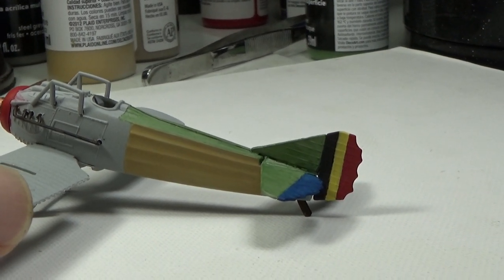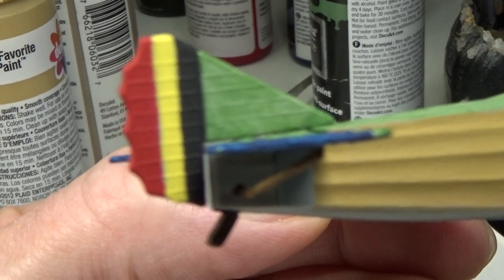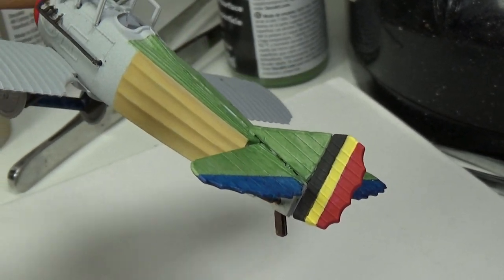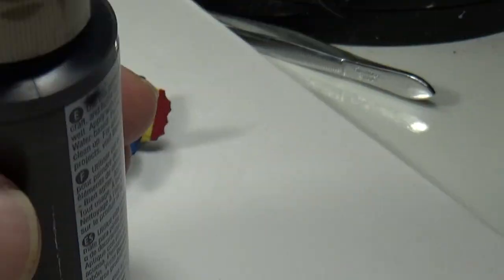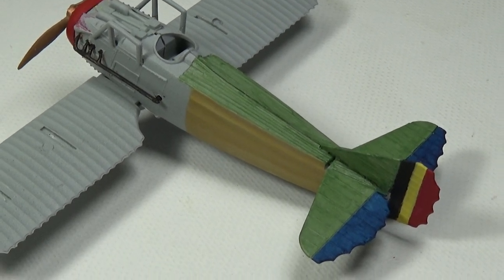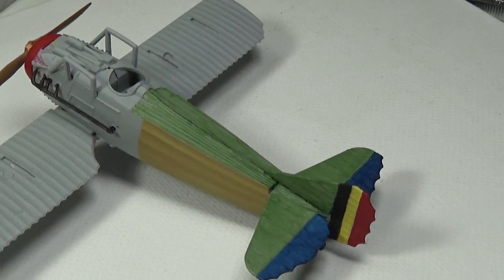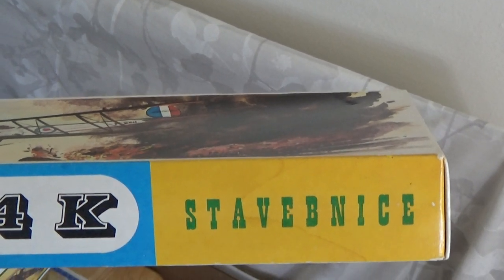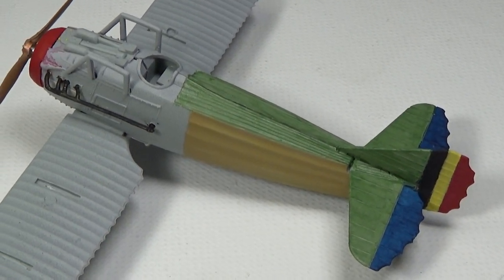Another Belgian Spad Update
And are you kidding me?

How the hell is Meandering Mike still at 549 subscribers as I write this?

It's not for him, trust me.

It's because Meandering Mike is giving away games and magazines when he reaches